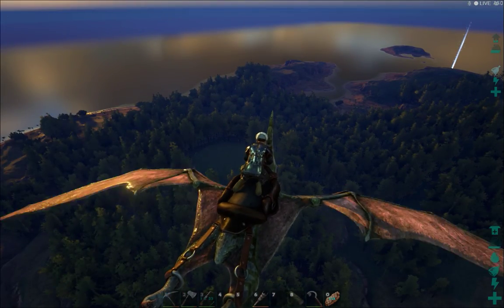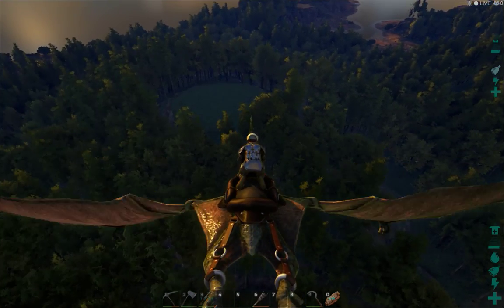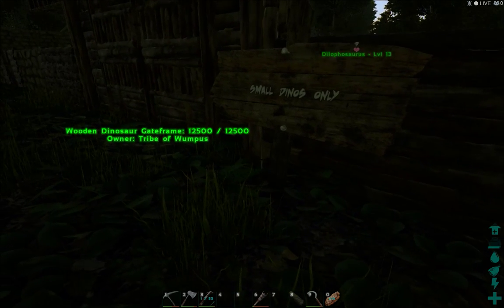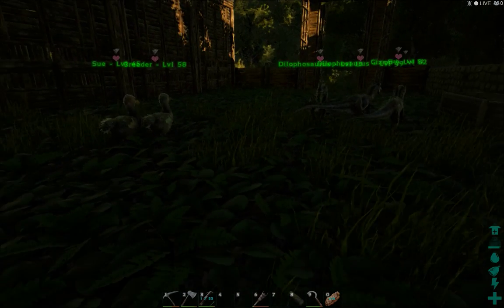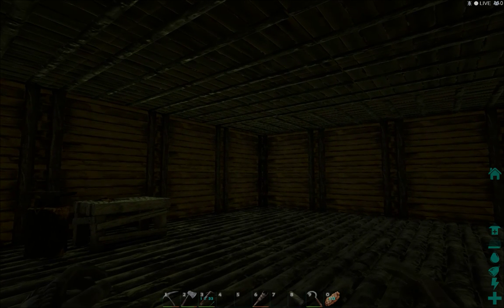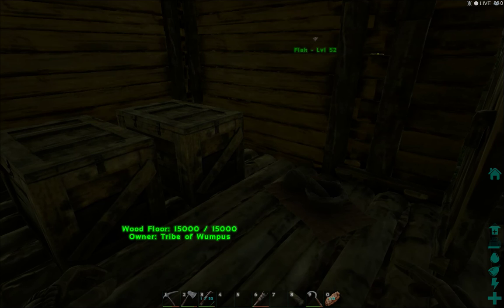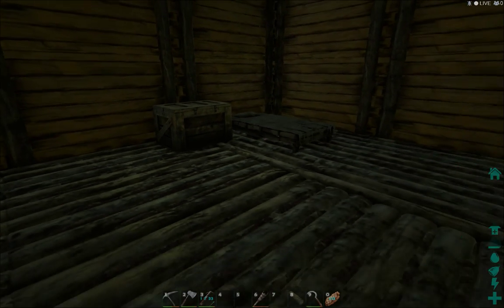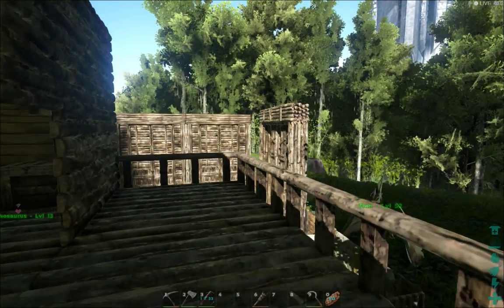ARK Survival Evolved Intro and my start to ark.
Intro to ark server, humble begining